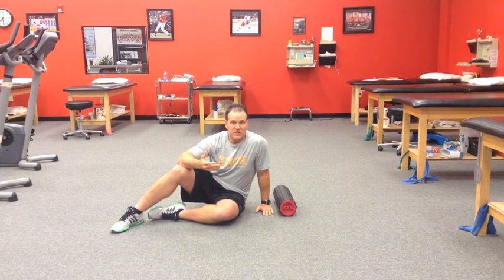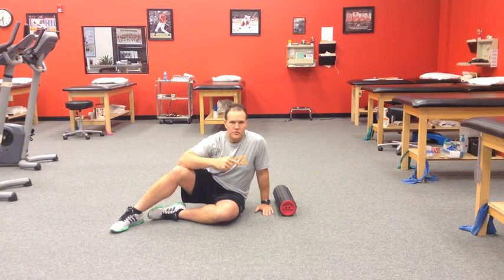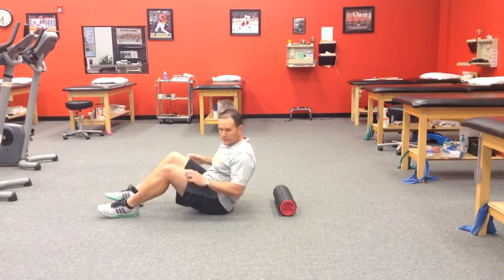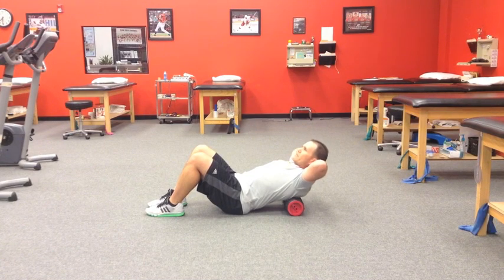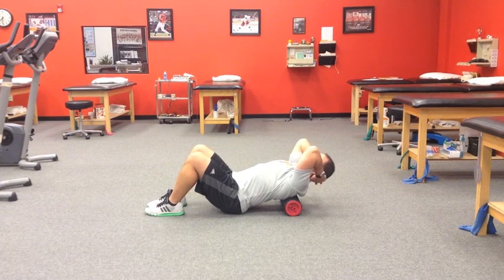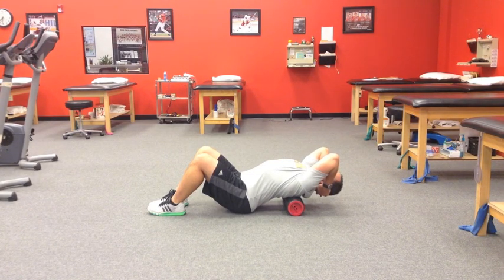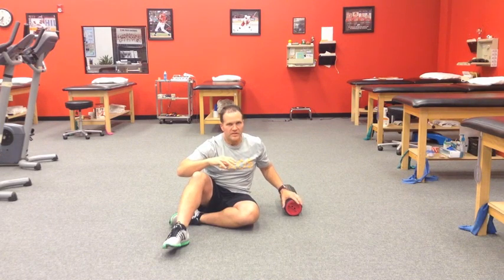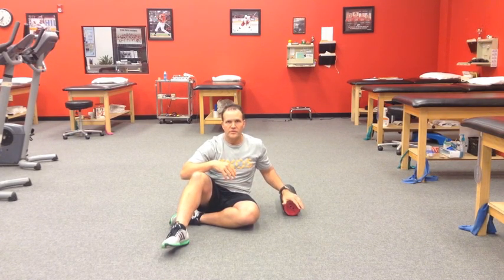Foam roller thoracic spine extension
Lying supine with the knees bent to about 90 degrees and feet flat on the floor, position a foam roller beneath you just at or near the bottom of the shoulder blades (equivalent to T7 level). Next, gently clasp the hands together behind the head, perform a chin tuck and pull the elbows in so the forearms are perpendicular to the foam roller.

Now, slowly push the head back toward the floor and extend the thoracic spine in an attempt to bend backward over the roller. Pause at end range for 2-3 seconds at end range and then return to the start position. Perform 5 repetitions. This movement can be performed at multiple thoracic levels as well by moving the roller down 1-2 vertebral levels.